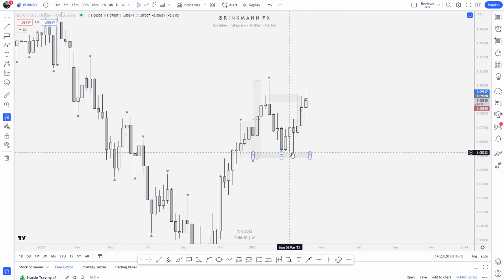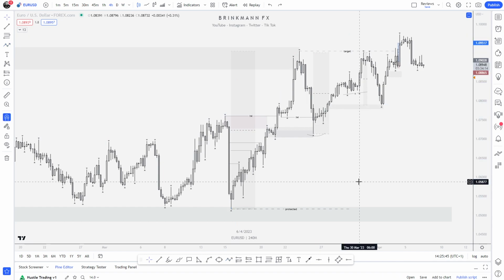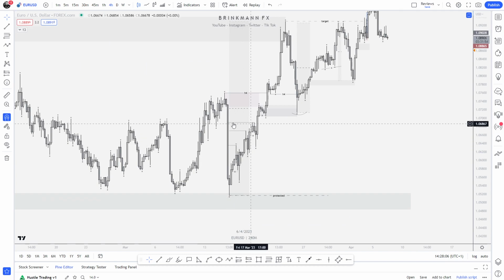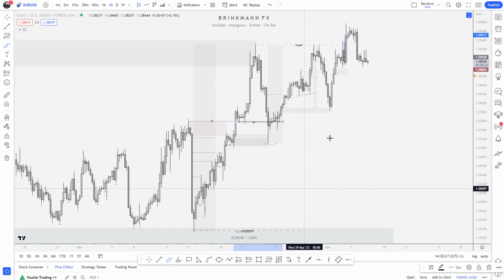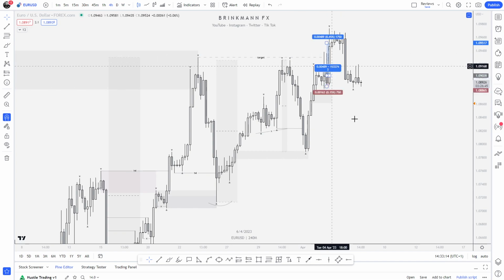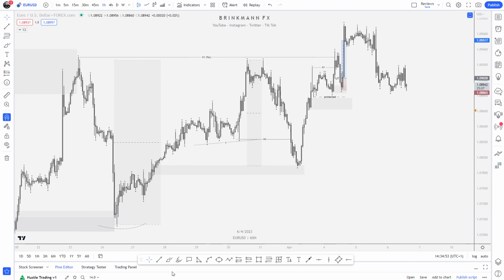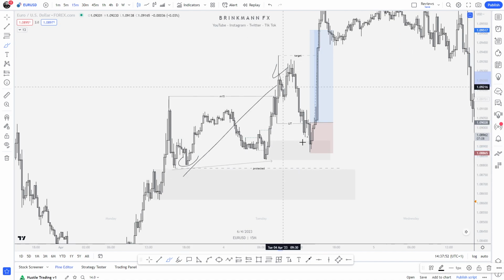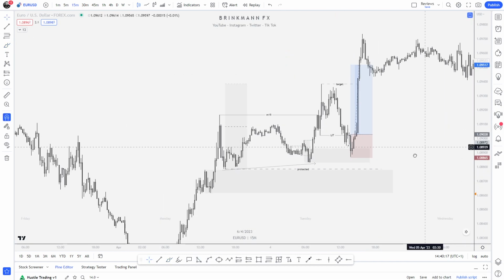EUR/USD | Trade Recap | April 4th 2023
Here's a trade breakdown from a position this week on EUR/USD
Please feel free to drop video ideas down below.